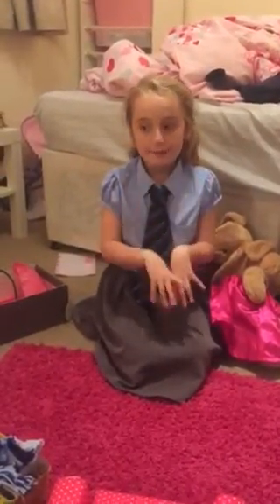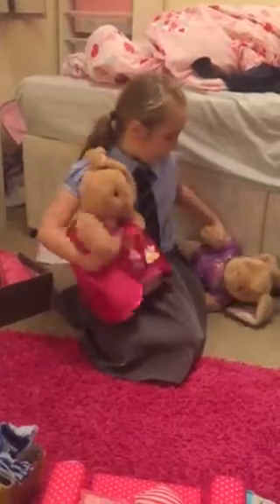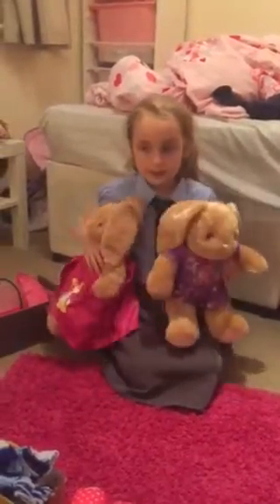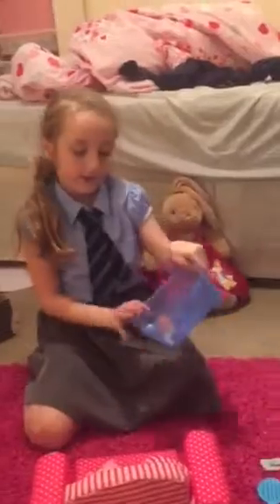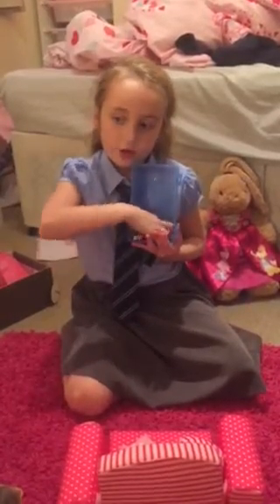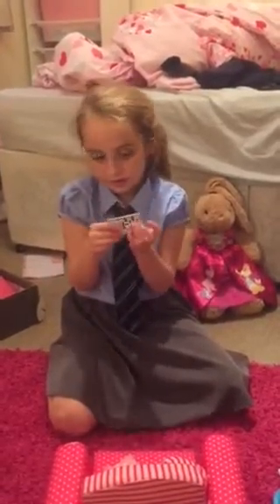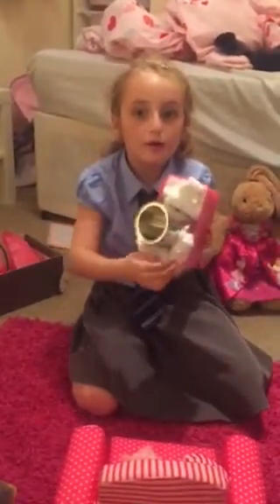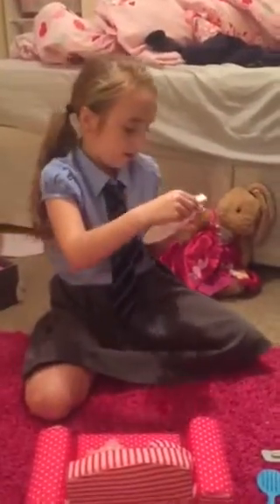Showing you my Build a Bear 🐻 house 🏡